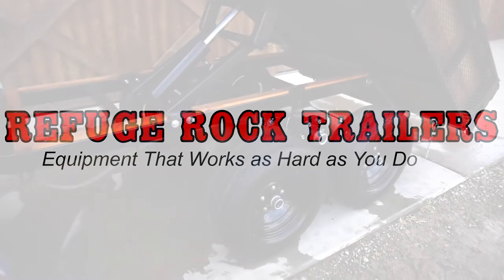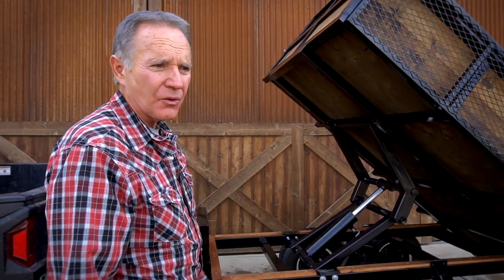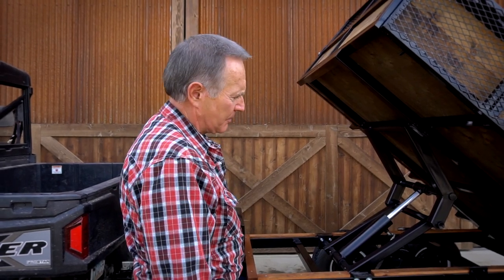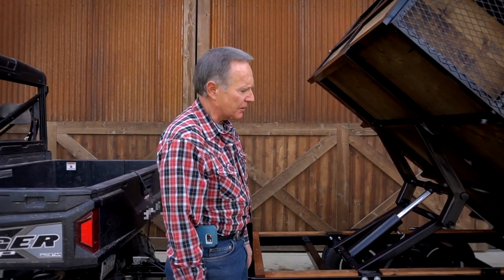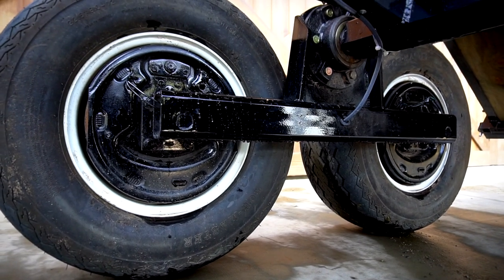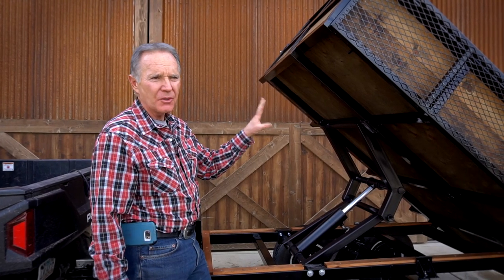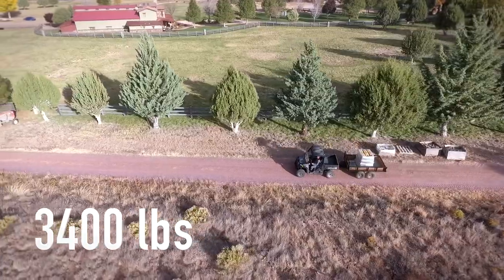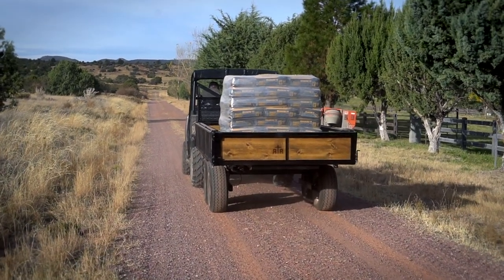Refuge Rock Trailers - Mighty Samson Braking System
There are many small trailers on the market, but none that meet the needs we have personally encountered, at least not in a quality, well-built, all/100% American made crafted product. As we began our journey of creating our dream property from undeveloped, rugged terrain, we were faced with the challenge of never finding an adequate trailer to assist with all the duties involved. All were cheaply made, too small, have limited payload capacity, a short life-span, and had no useful features.  We realized we needed a sturdy frame, a hoist lift for easy dumping, and the ability to go “outback” and overcome rocky and uneven terrain.  We spoke with other farmers, ranchers, groundskeepers, outdoors enthusiasts, and those developing and improving their property. The feedback was unanimous for the need of our product, with their enthusiastic interest in purchasing it.  We invite you to explore the features of our trailer to see how we designed the Mighty Samson to meet the challenges that we, and many others, have identified.